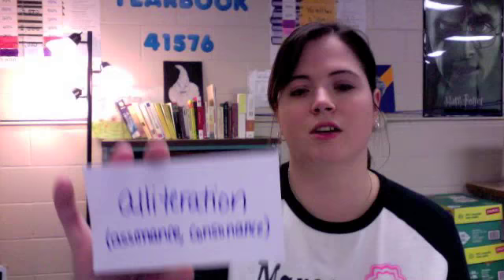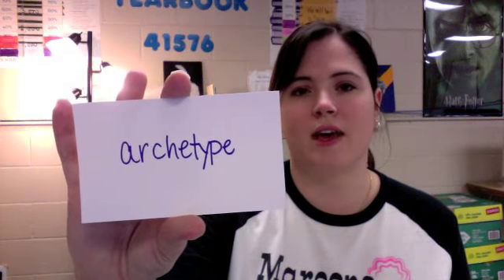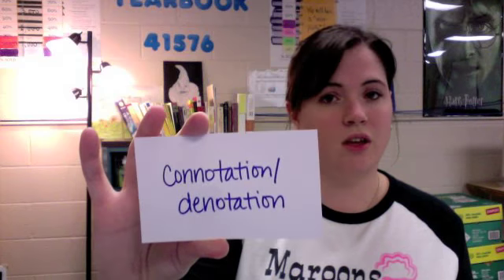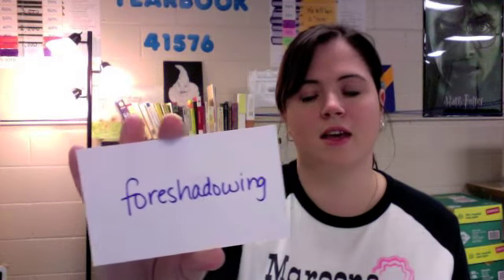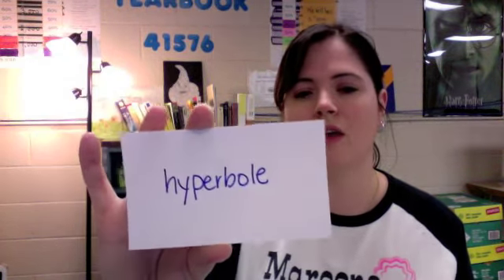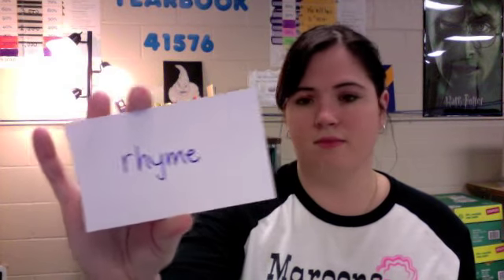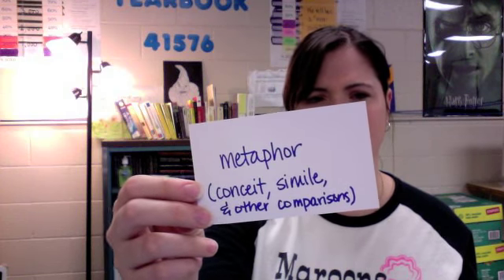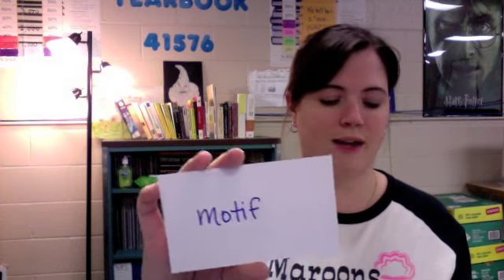Common Literary Terms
This video provides brief definitions of the most common literary terms we have discussed this school year.